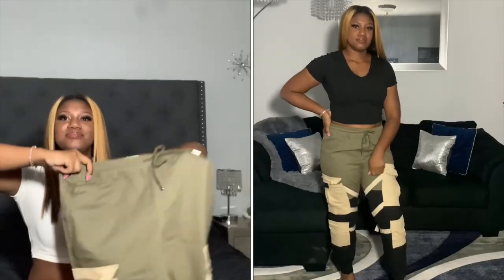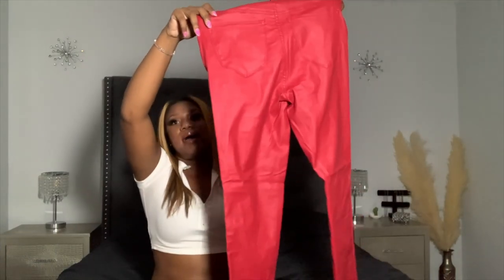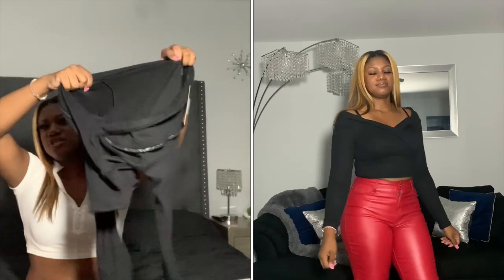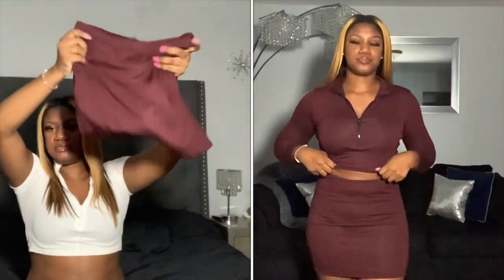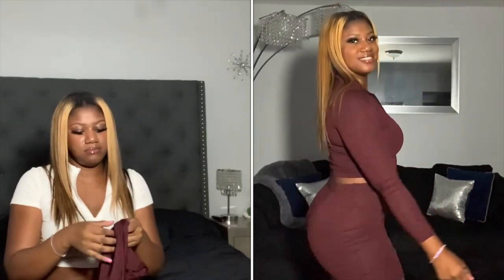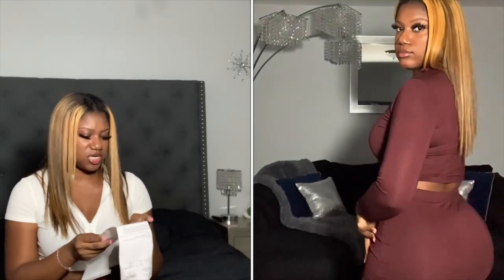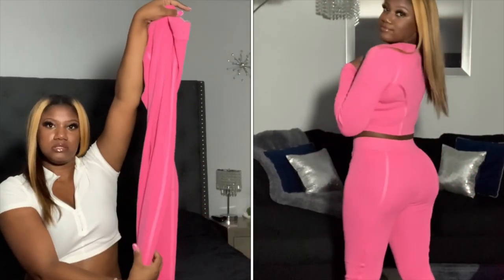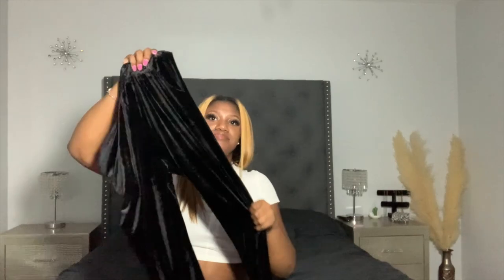Fashion Nova Fall Try-On Haul 2021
💕Personal IG: @Brenee23

Luxury mink eyelashes $10 and under💕

💕Outfit Details: All items are a size large.
Everything is size large
Want it all top - black
Black it out cargo joggers - olive/combo
Crop me in off shoulder top - black
Double dare faux leather pants - red
Luna ankle bootie - black
Boys N the Hood mineral wash top - black/pink
Late night texts vinyl pants - pink
Chicago skirt set - burgundy
Friendly competition set - charcoal
Friendly competition set - black
The headliner legging set - pink
Changing rhythms velvet pant set - black
Ruched all over velvet legging set - navy